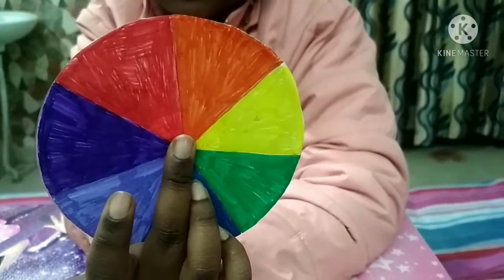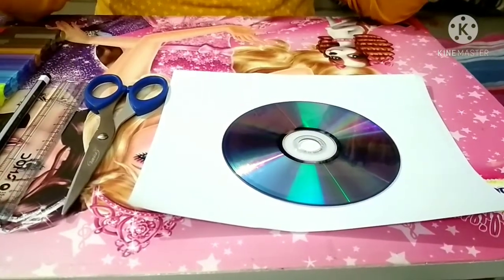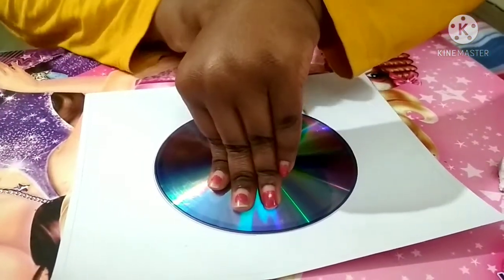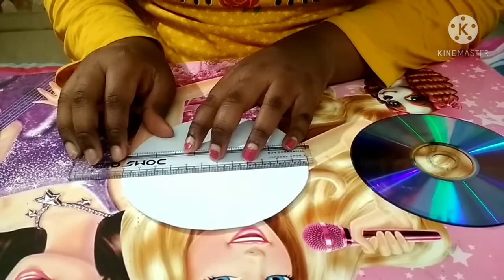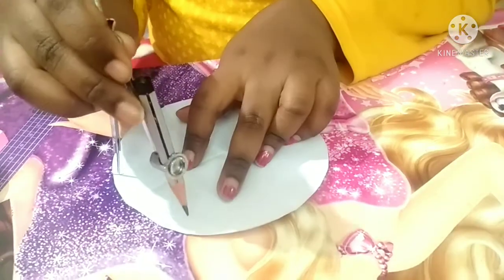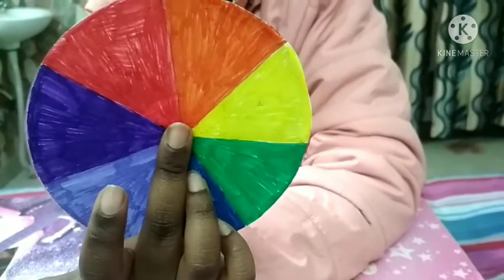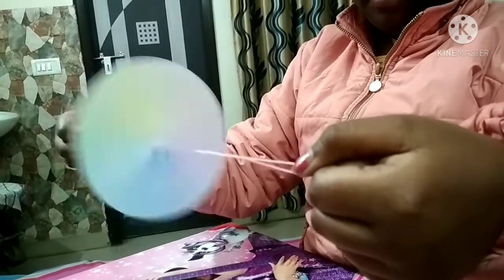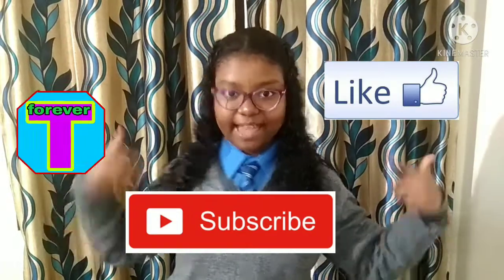Newton disk#science project for class 7th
hello friends, I hope you all are fine. Today I made Newton disk for my science project.